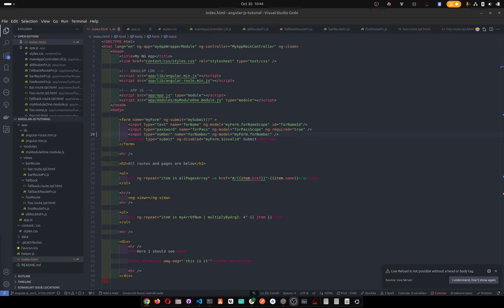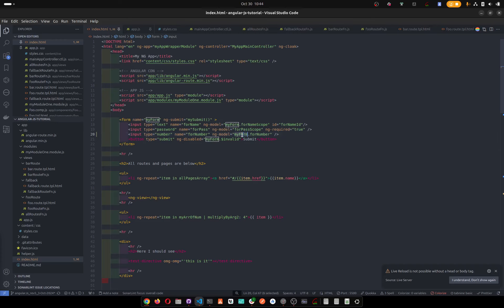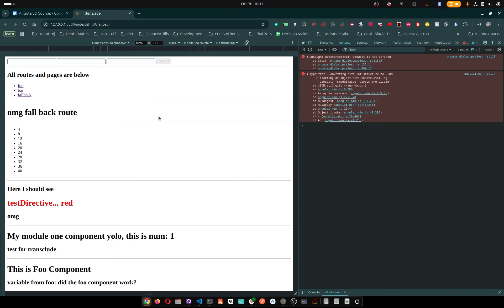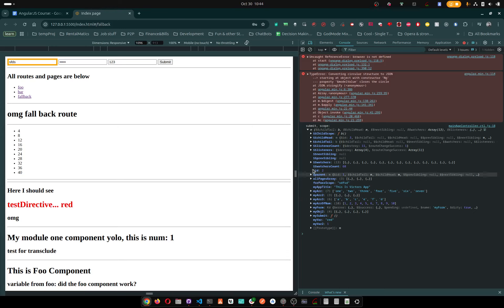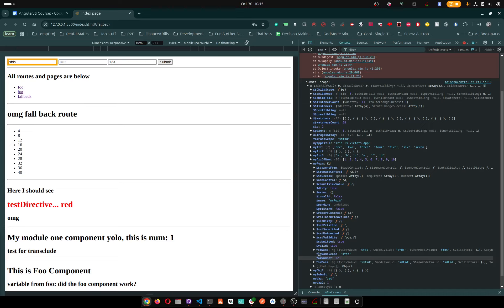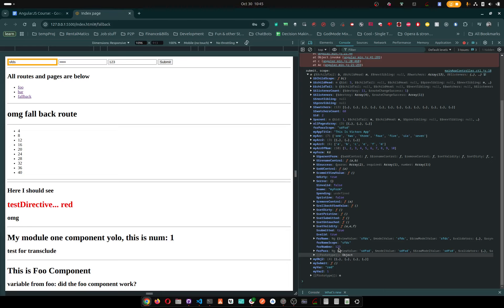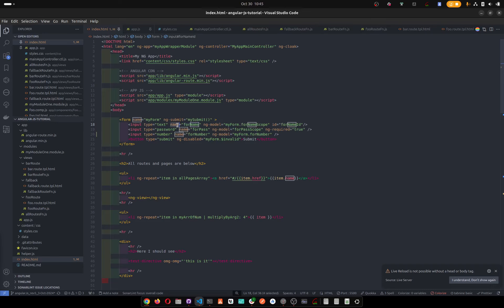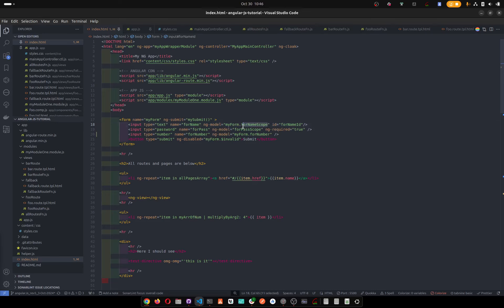AngularJs: do NOT name form NAME inputs and NG-MODEL the same names, it will mess up the form